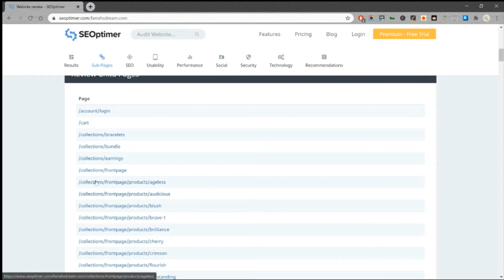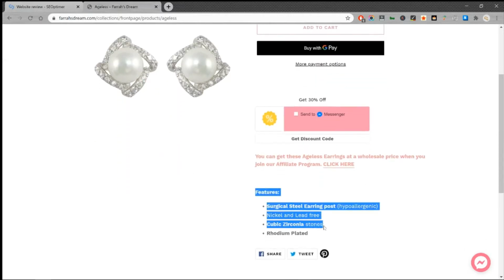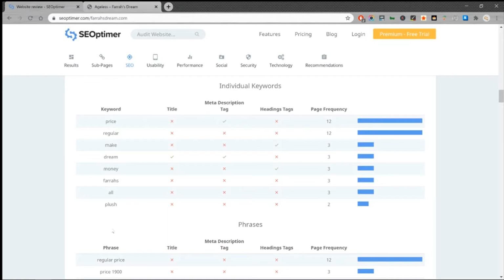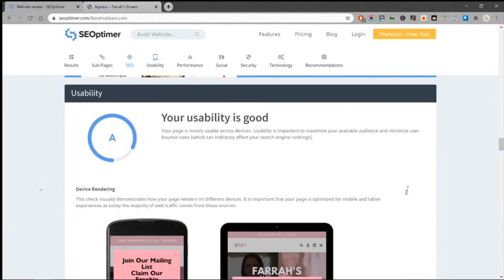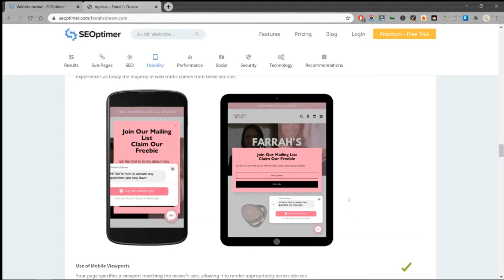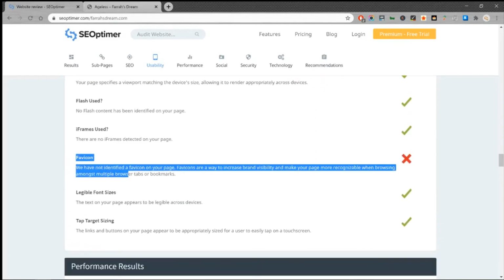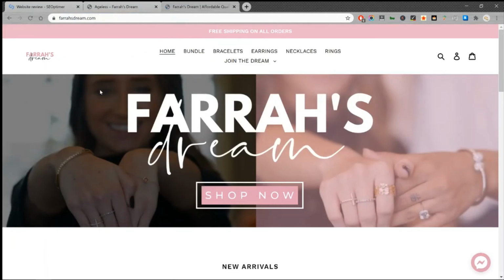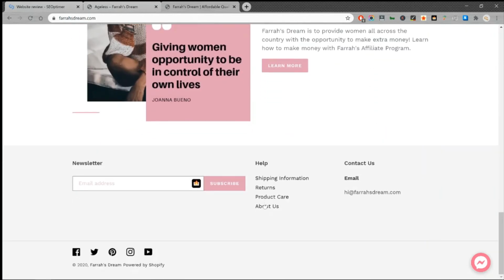Farrahsdream Pt 1/2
Site Audit Video for Farrahs Dream.